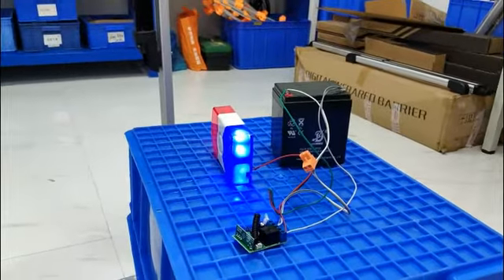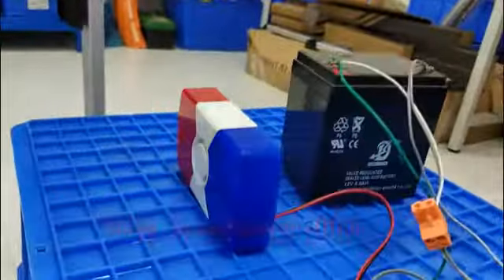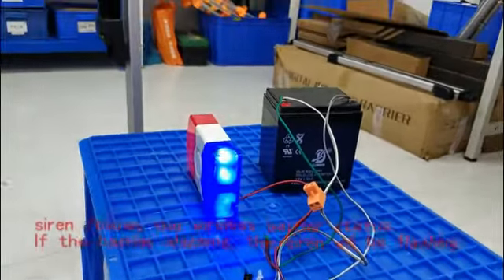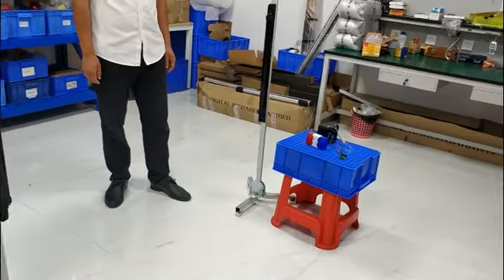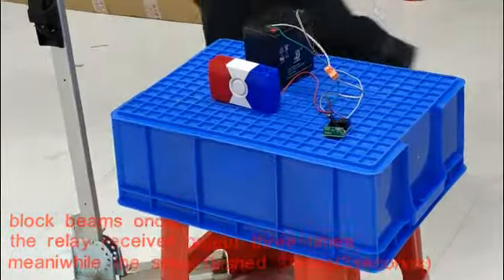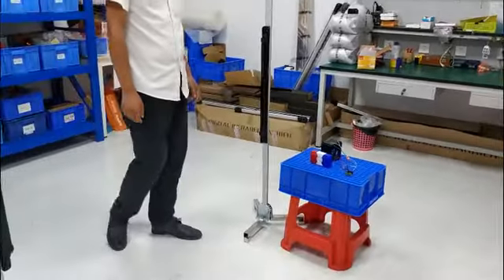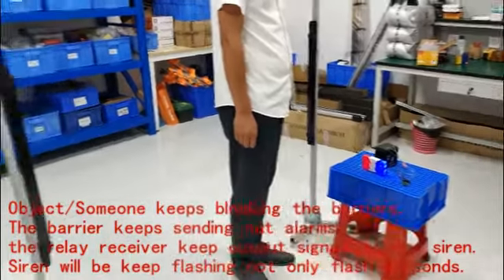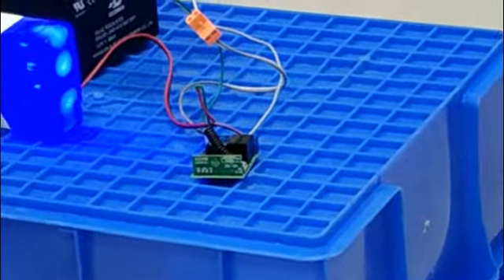Wireless Barrier Signals Alarm and Restore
Special video : customized wireless barrier with 2signals output.
Alarm signals and the restore signals.
If you have OEM Requirement, just mail to us.